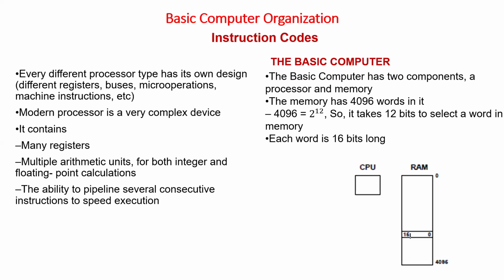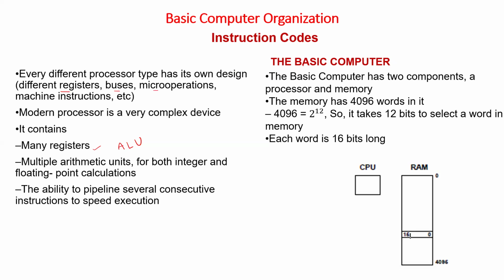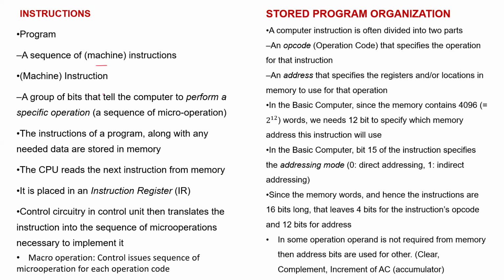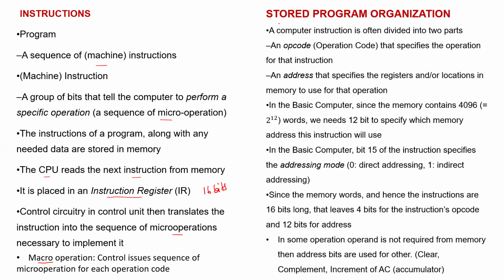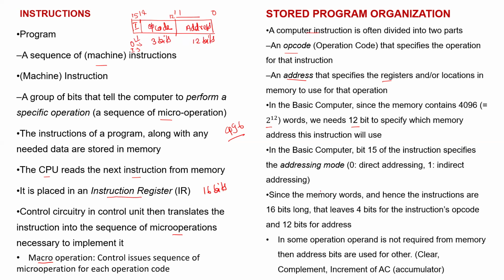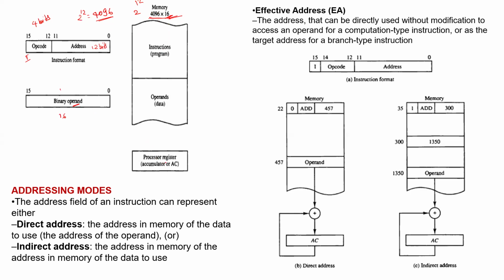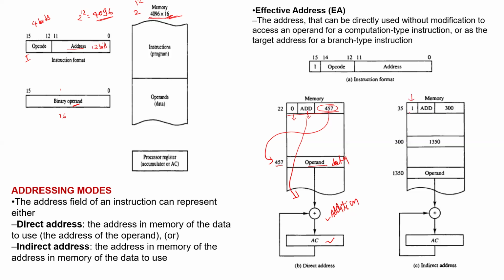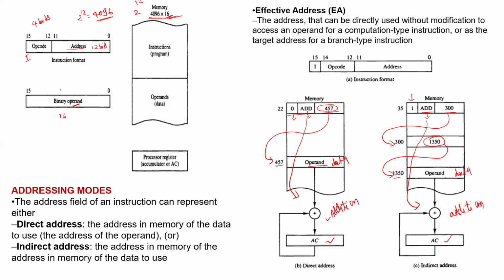Instruction Codes| 🔥Addressing Modes| CO | Gate, ESE, University Exam| L8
Instruction Codes, Addressing Modes, Computer Organization, Gate, ESE, University Exam
⏱️ Time Stamp

00:00 Introduction
01:27 Instruction Codes
02:54 Basic Computer
04:33 Instructions
07:00 Stored Program Organization
11:48 Addressing Modes